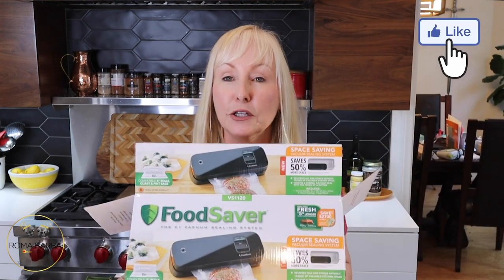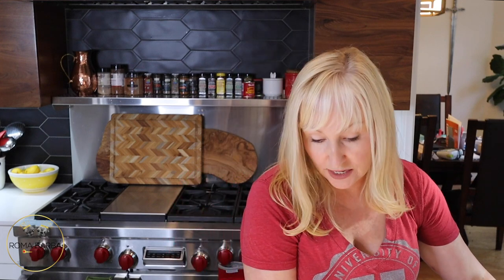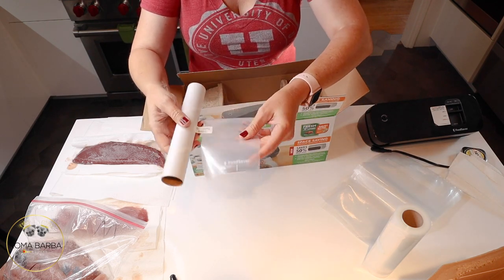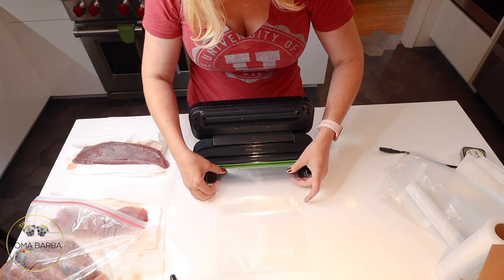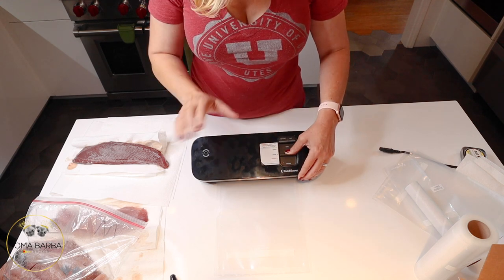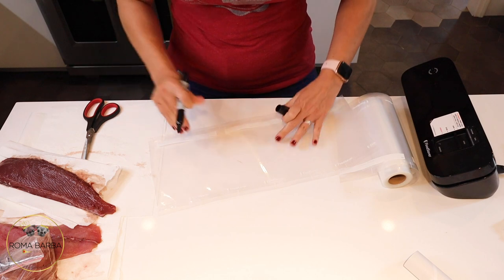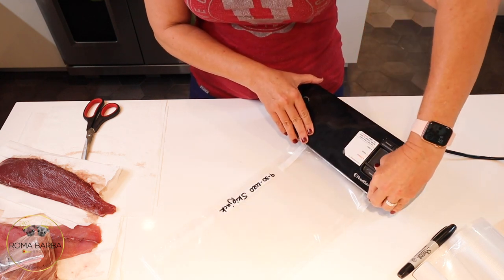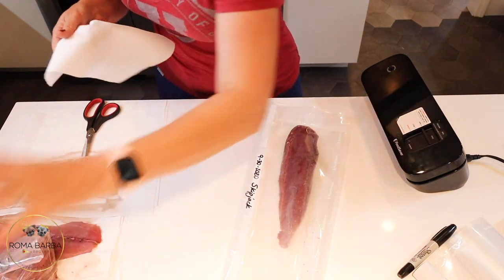FOOD SAVER VS1120 REVIEW | HOW TO FREEZE FISH AT HOME | AT HOME WITH ROMA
Looking to purchase a Food Saver? I purchased this compact Food Saver for my kitchen and I absolutely LOVE it. Why did it take me so many years to purchase one? Heading home with 44 lbs of fresh caught fish off the coast of San Diego forced my hand to stop in at Target and see what they had to offer. I knew I needed to freeze my fish that night, so there wasn't time for Amazon browsing. I needed one STAT. I also wanted one that's compact. Check out my full review and you can make up your own mind if it fits your needs!

Here's the link to the comparable version on Amazon - FoodSaver 31161366 Space Saving Food Vacuum Sealer, 5.7 x 12.2 x 4.3 inches, Silver. It's got a different serial number and is silver, but it's the same dimensions. Click this link:

Here's the link to the exact model I'm referencing at Target. It's currently on sale for $69! (as of 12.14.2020). Click this link to purchase: